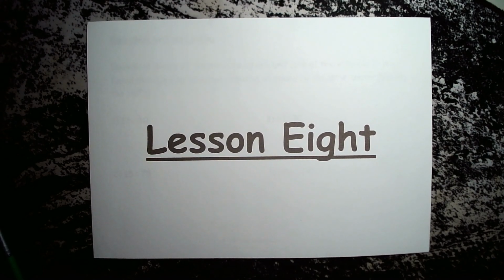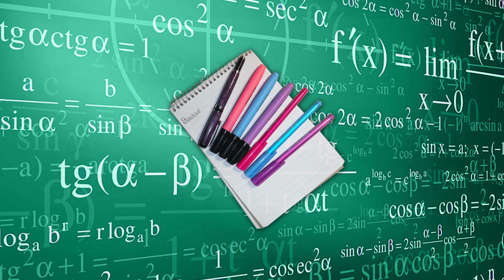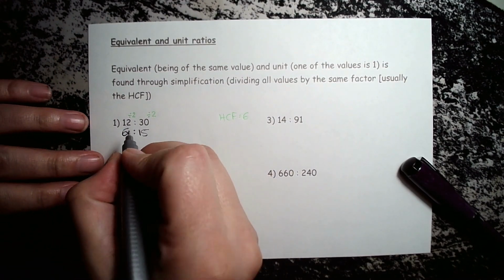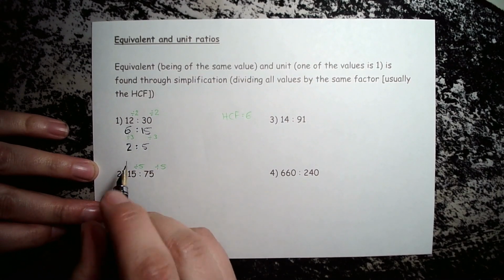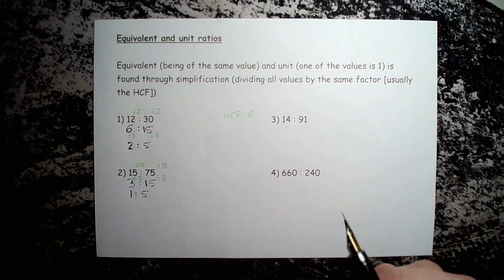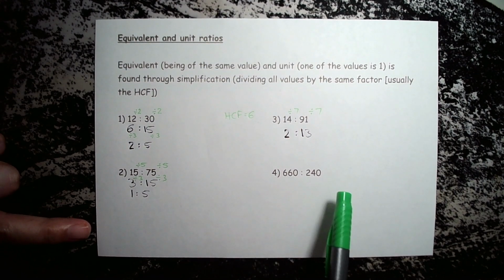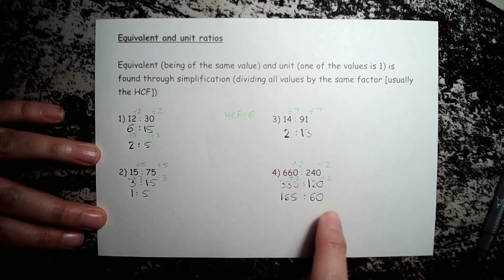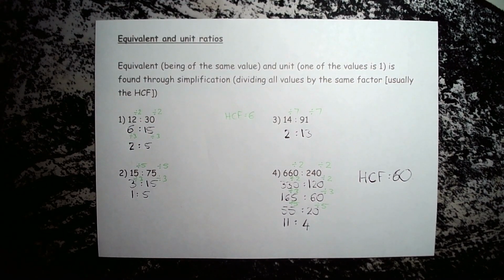Maths Lit 008 Equivalent and Unit Ratios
Understanding the difference between unit ratios and equivalent ratios.
How to find and use equivalent and unit ratios.

With 10 years experience, teaching MATHEMATICS AND MATHS LITERACY have been a lifelong passion of mine. As such, I obtained a BEd Senior Phase and FET majoring in French and Mathematics. Upon graduation I was appointed as a HIGH SCHOOL MATHS teacher, teaching MATHS and MATHEMATICAL LITERACY to grades 8 through 12 before moving on into a capacity as a PRIVATE MATHS TUTOR. My years of experience as a HIGH SCHOOL MATHS TEACHER has given me an in-depth understanding of the CAPS MATHS CURRICULUM, with some questions I have set up having been used in departmental GRADE 12 MATHS LIT EXAMINATIONS.